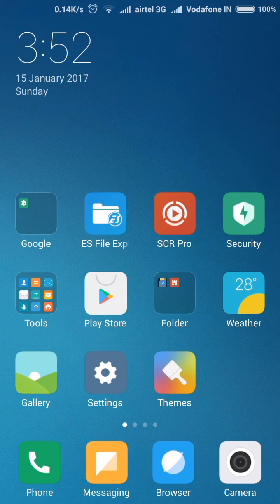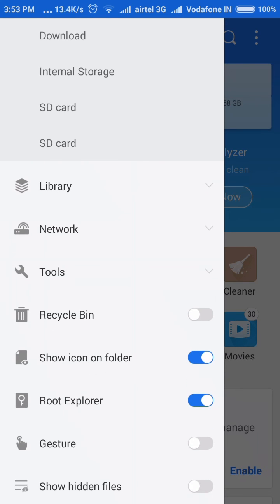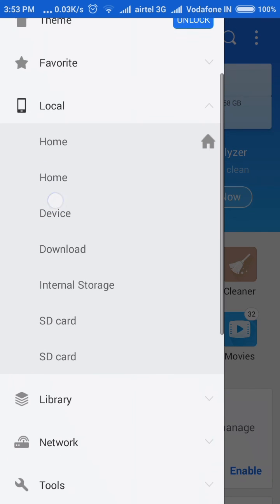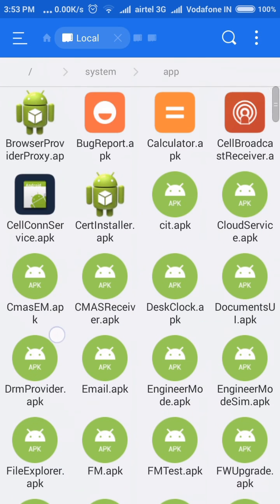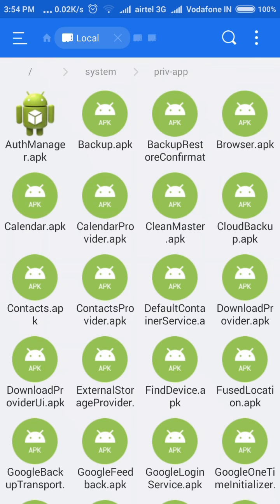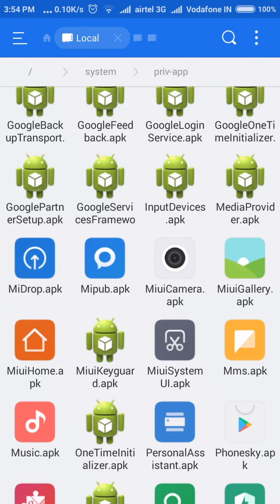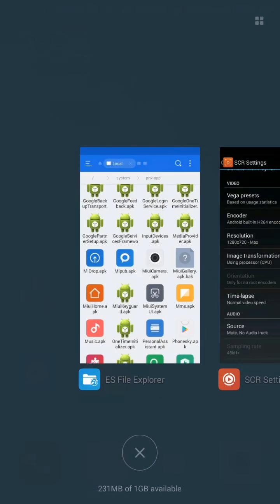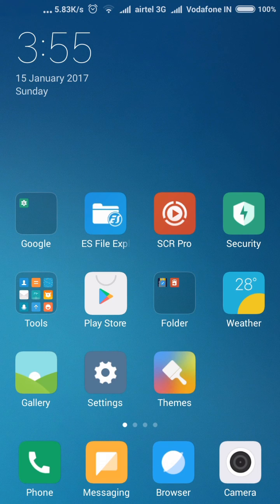Remove/uninstall System Apps using ES file explorer [root required]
Hello friends today I will show you how to remove/uninstall
System apps from your Android device using ES file explorer...

  This is the best way to uninstall the system apps from your Android device because in this method you can also Restore your uninstall apps. If you use other apps such as system app
Remover or anything else then if you want to restore your uninstall apps you can't.

So friends enjoy this video.